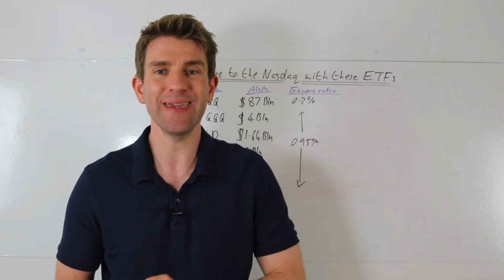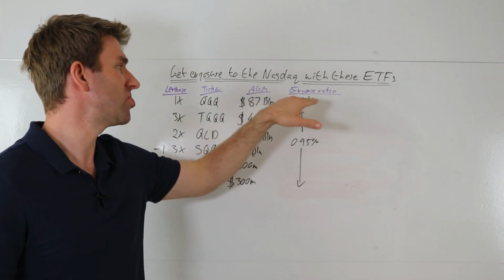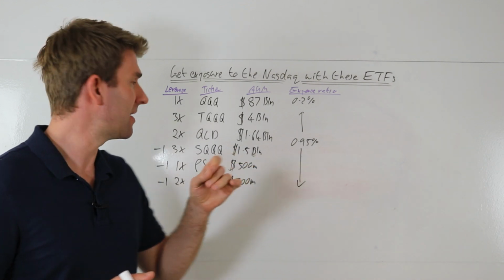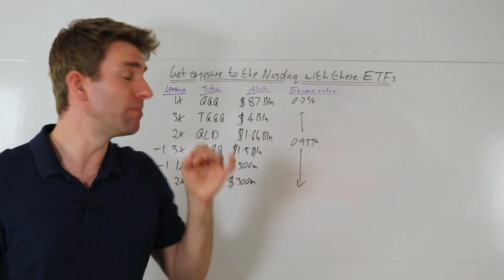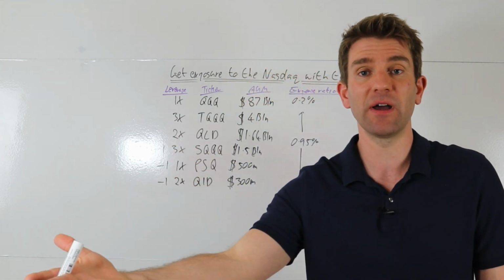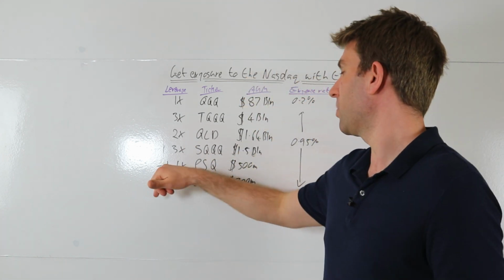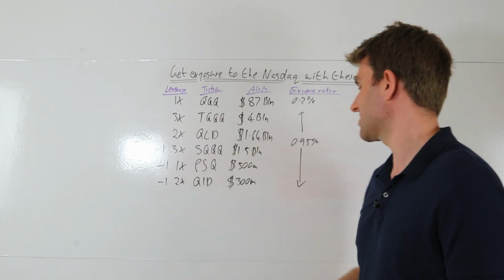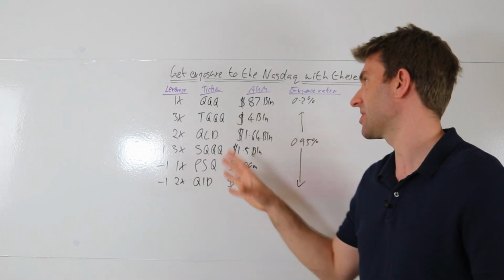ETFs that Track the Nasdaq Index; Get Exposure to the Nasdaq with these Exchange Traded Funds! 🌟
Exchange Traded Funds (ETFs) that Follow the NASDAQ 100!  How do you get exposure to the Nasdaq with these ETFs?   ETFs can be a powerful way to get exposure to an underlying group of stocks.  In this case we'll talk about the Nasdaq.  How do you get exposure to the Nasdaq?
Normally, you can buy future or use spread betting or CFDs but exchange trade funds offer an alternative. OK.

1x   QQQ - this is the biggest out there. Expense ration is 0.2%
3x  TQQQ - triple leverage!
2x   QLD - double leverage
-1 3x SQQQ - inverse ETF
-1 1x PSQ
-1 2x QID

81.7% of retail investors lose money when trading CFDs and spread betting with this provider. You should consider whether you understand how spread bets and CFDs work, and whether you can afford to take the high risk of losing your money.

The Hidden Dangers of Leveraged ETFs: Why Leveraged ETFs Are Not a Long-Term Bet - Part 4